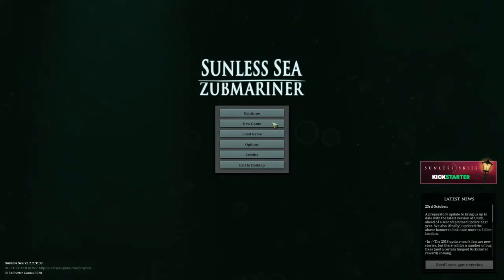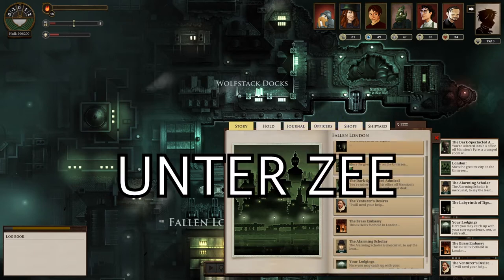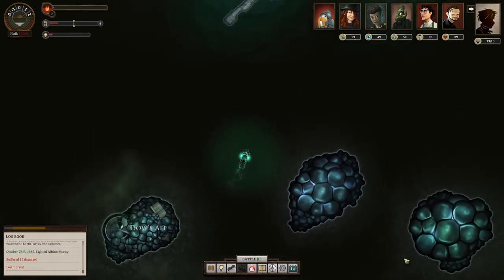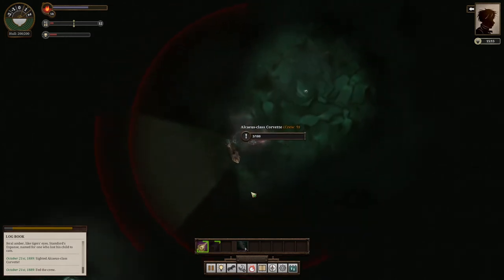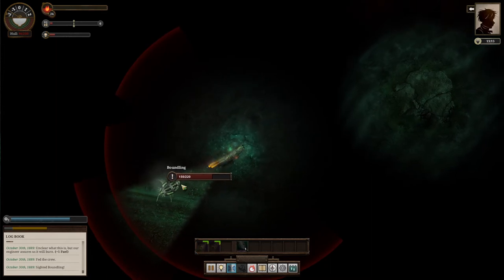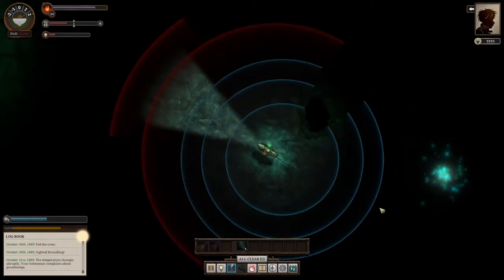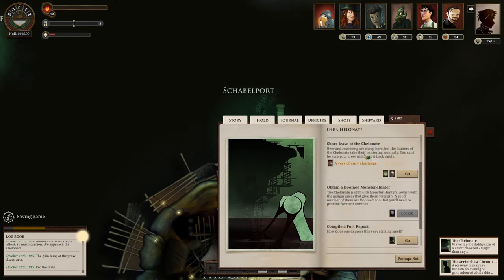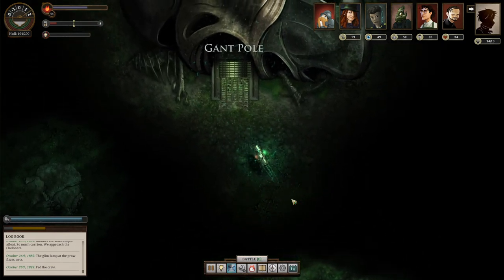Games I Think You Should Play | Sunless Sea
Hey, this is a new series I've been working on. I've wanted to review some games but only games I liked really popped in my head, so thus this series was born. A sorta review type thing but more focused on trying to get y'all to try a new game.